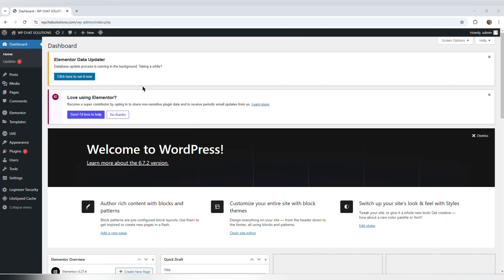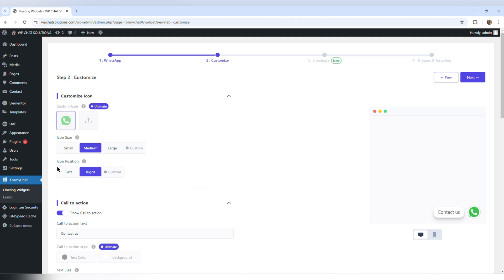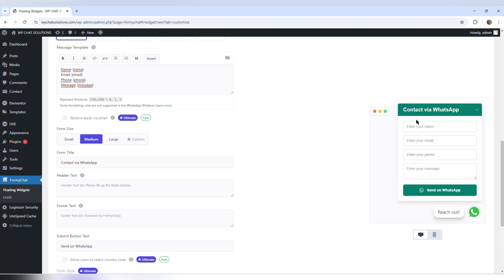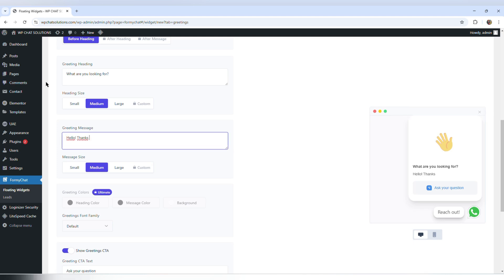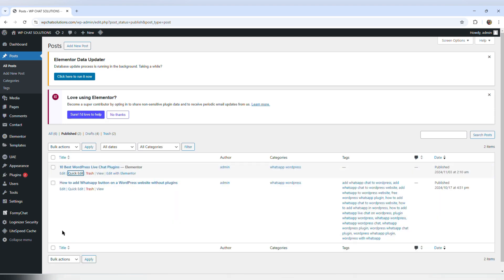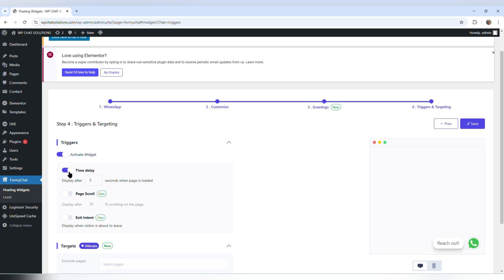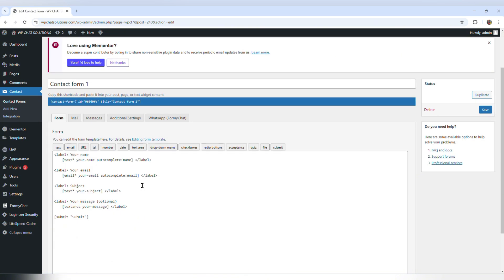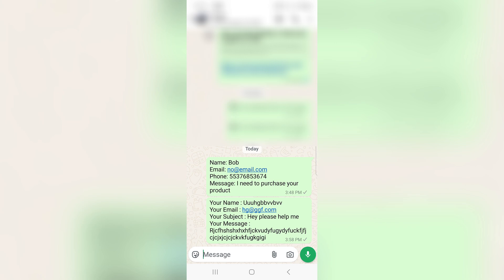How to Connect a WordPress Contact form to WhatsApp with Contact Form 7 and FormyChat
1- Install Contact Form 7
- Go to Plugins - Add New
- Search for "Contact Form 7"
- Click "Install Now" and then "Activate"

3- Create a Floating WhatsApp Widget
- Go to FormyChat in the WordPress menu
- Click "Create Floating Widget"
- Follow the setup steps:

4- Configure WhatsApp Connection
- Enter a widget name
- Choose "Single" display mode (Multi-agent requires a premium upgrade)
- Enter your WhatsApp number (the area code is detected automatically)
- Select how WhatsApp should open (new tab or same page)

5- Customize the Widget
- Choose an icon size (small, medium, or large)
- Select an icon position (left or right)
- Customize form fields (name, email, phone, message)
- Change form title and button text if needed

6- Set Up Greetings
- Enable or disable greetings popup
- Customize greeting message and call-to-action
- Modify greeting behavior and appearance

7- Configure Triggers and Targeting
- Set up time delay for widget appearance
- Choose when the widget should display (on page load, after scrolling, etc.)

8- Save and Test
- Click "Create" to finish setup
- Clear WordPress cache if necessary
- Open your website on a mobile device to test the WhatsApp contact form

By following these steps, you can successfully connect a WordPress contact form to WhatsApp using Contact Form 7 and FormyChat. This integration makes it easy for visitors to reach you directly via WhatsApp, improving customer engagement and response time.